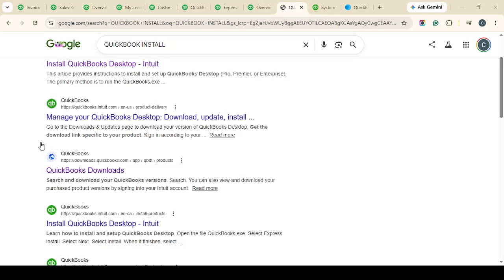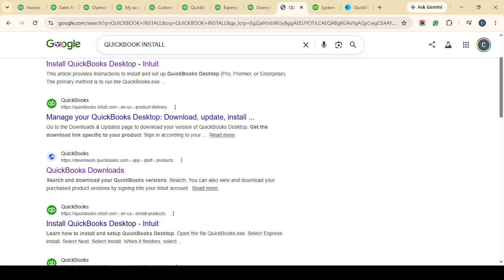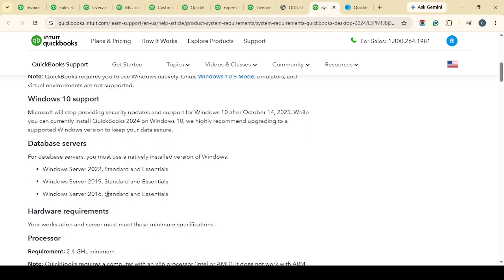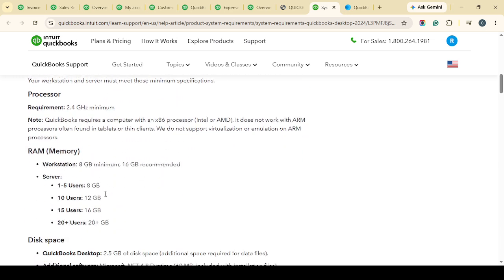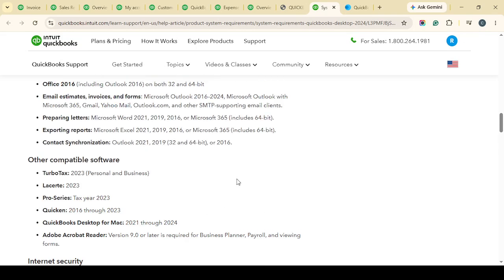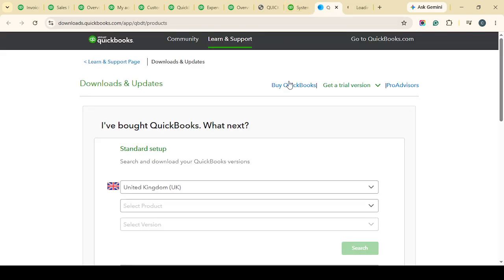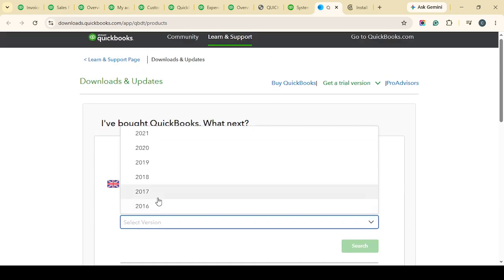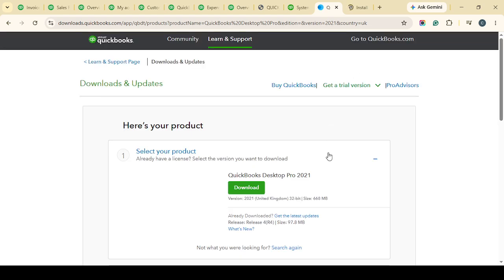How To INSTALL QuickBooks On Windows 11 FULL GUIDE 2026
QuickBooks is Intuit’s leading cloud accounting and financial management software built for small businesses, freelancers, and entrepreneurs. Automate bookkeeping, track income and expenses, send professional invoices, manage payroll, calculate taxes, reconcile bank feeds, and view real-time financial reports. Simplify compliance, improve cash flow, save hours of work, and run your business smoothly from any device, anywhere.